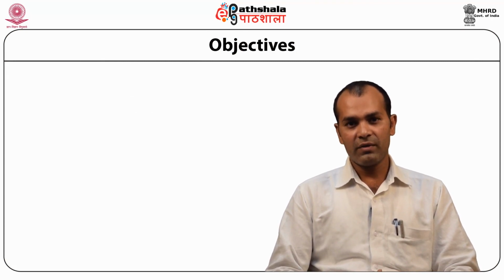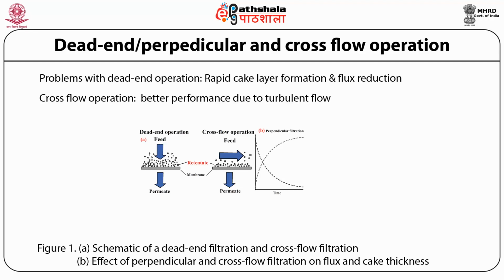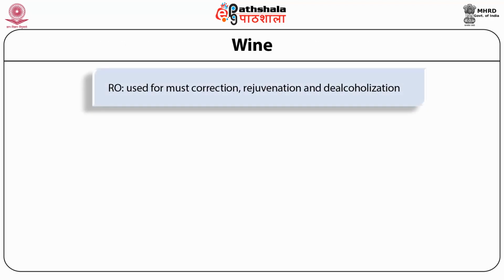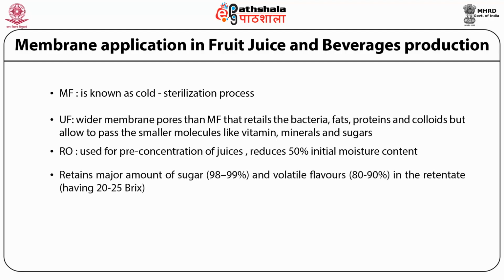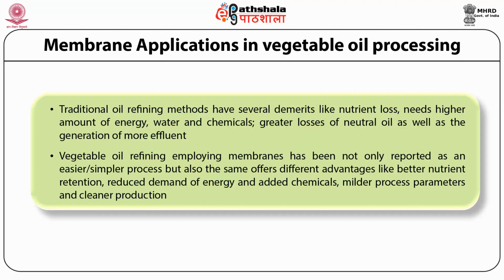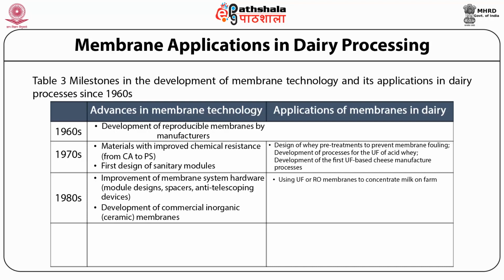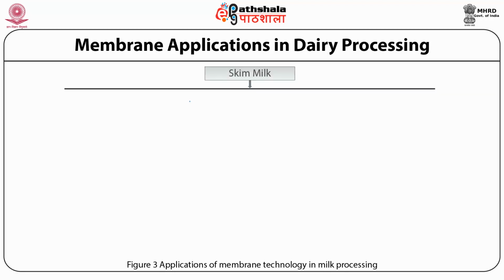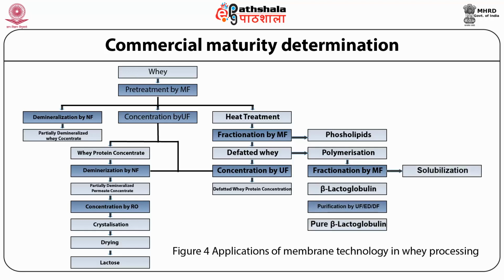Membrane Processing in Food Processing (FT)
Subject : Food Technology
Paper : Principles of the Food Processing & Preservation
Module  : Membrane Processing in Food Processing